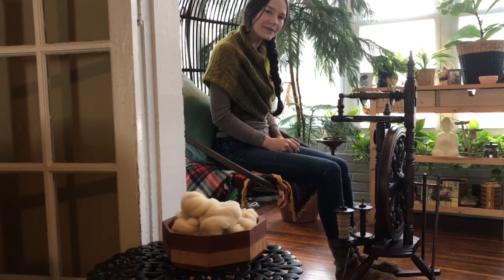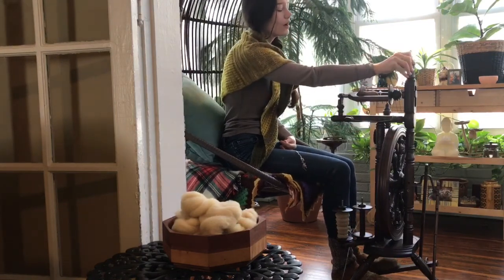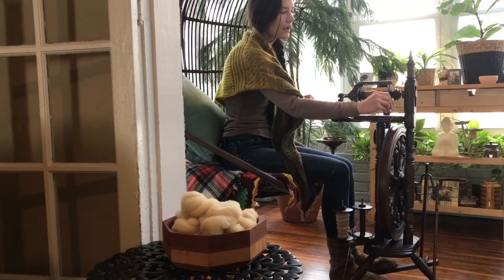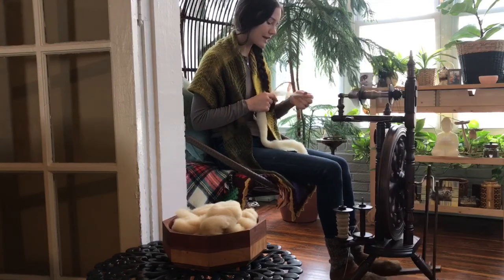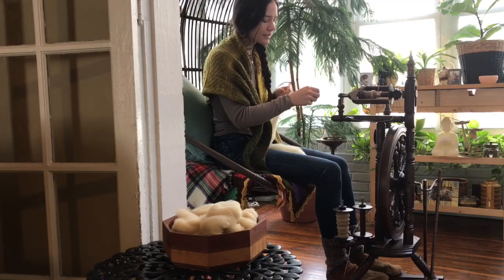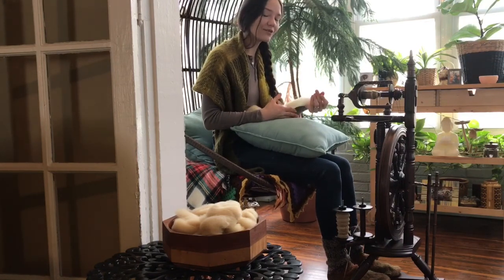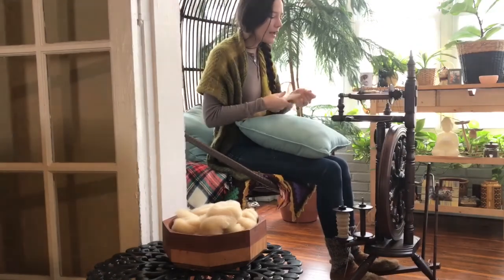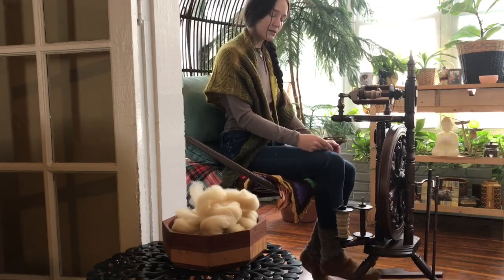TAKE A PEEK! How I Spin Yarn on My Spinning Wheel | THREAD TO MEND PODCAST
Welcome to the THREAD TO MEND podcast!